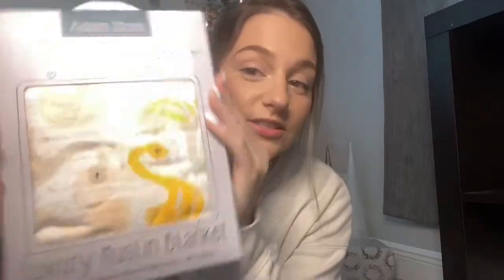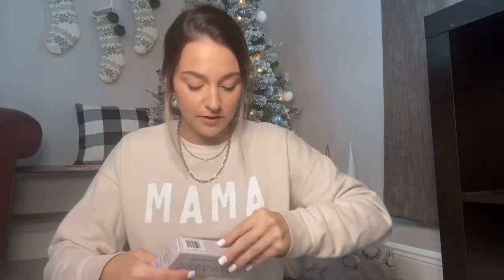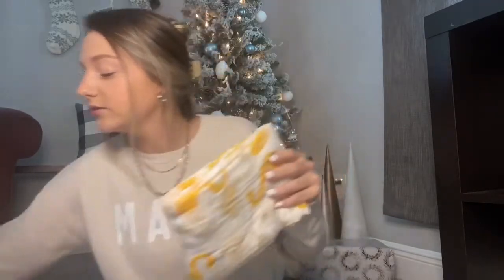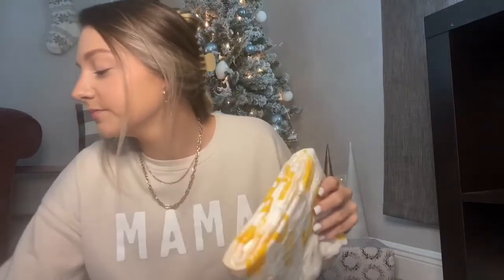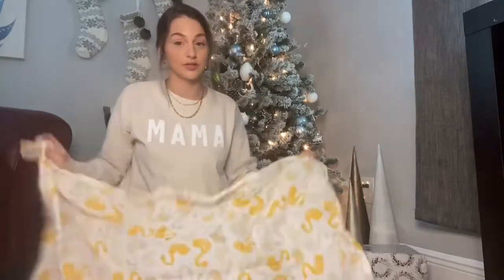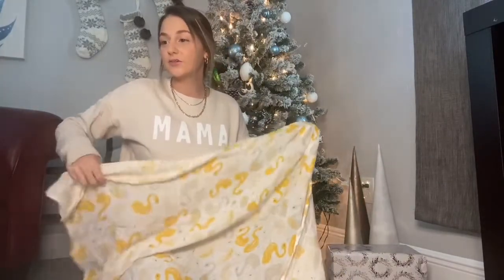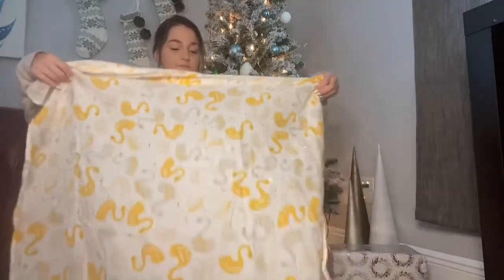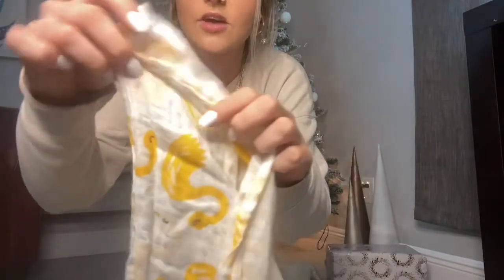What is the difference between a Adam Stork muslin and another’s?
We have prepared a live review of what our swaddling blankets look like so you can see the packaging, fabric and prints.

We are a local women's company and love to partner with local boutiques for children's goods. Find us on Faire ore Tundra for order wholesale